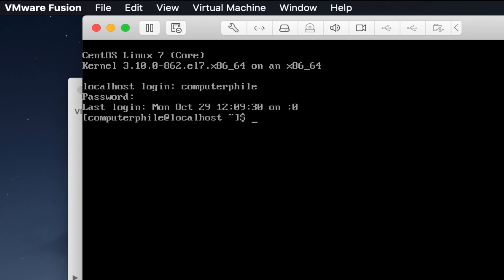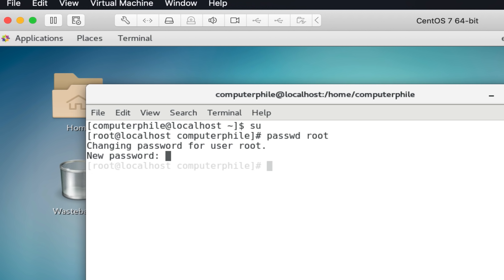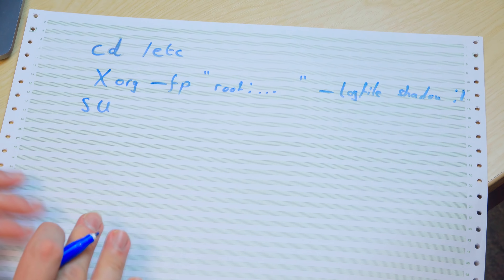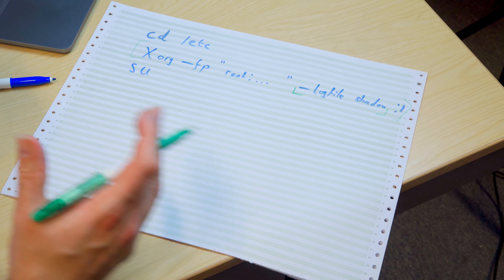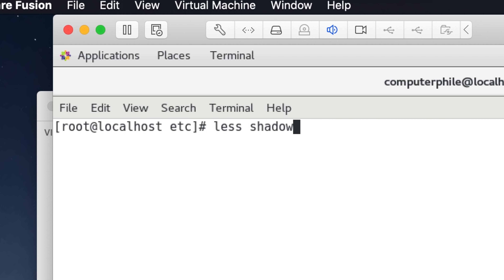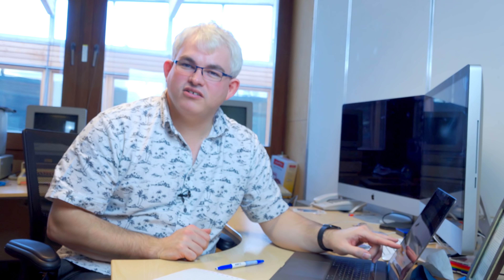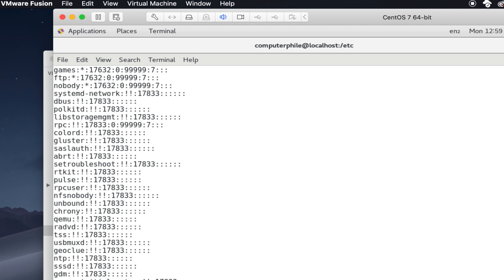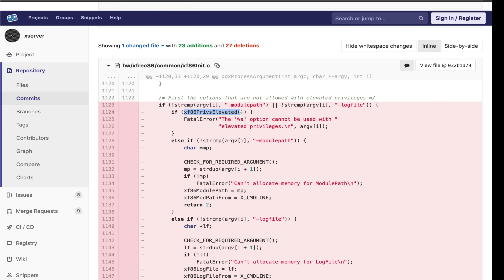eXploit X : "Give Me Root" - Computerphile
One line of code can get root access on many Linux systems. Dr Steve Bagley demos the exploit.

On the subject of the 'censored' part, we fully appreciate that anyone can find out what that code is, but we're demoing & explaining it, not giving a resource for those who want to do it. If anyone wants to know the code simply look in the comments! hth -Sean